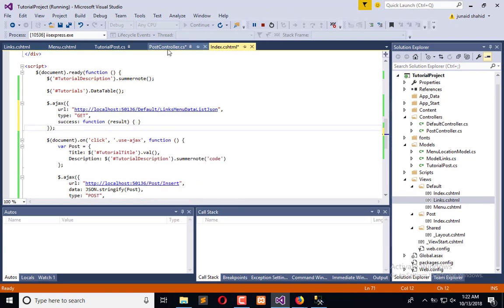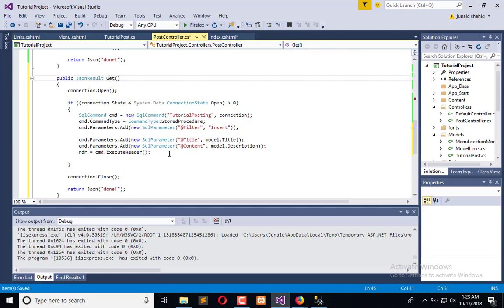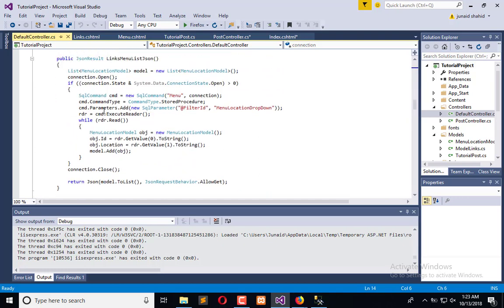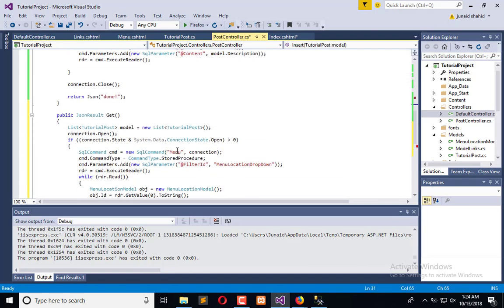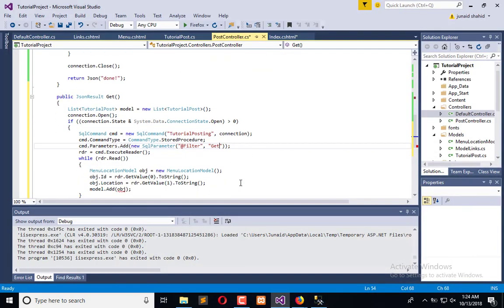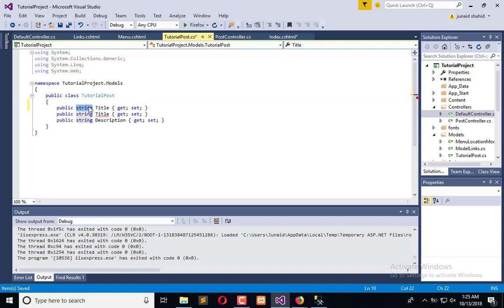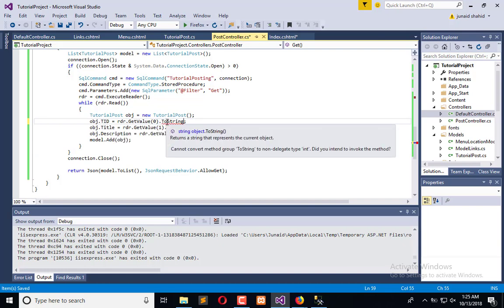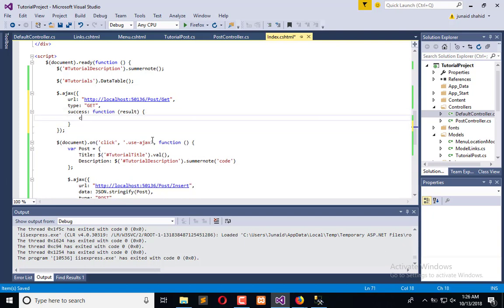133 ASP .NET MVC - Create Ajax call to Render Tutorial Post data in DataTables